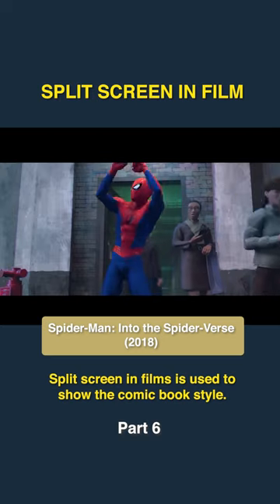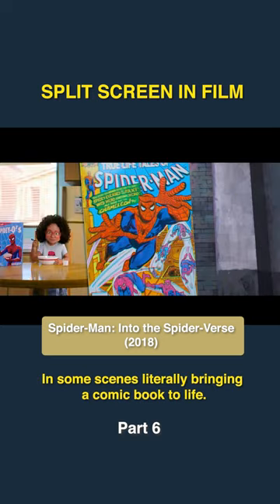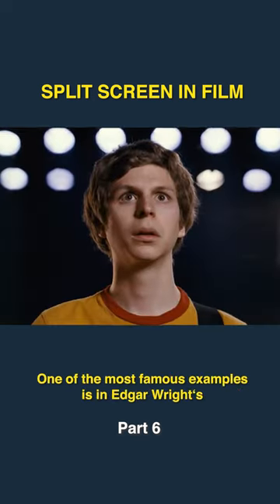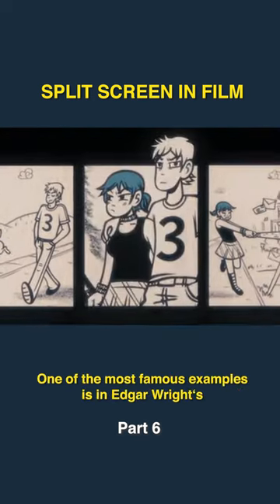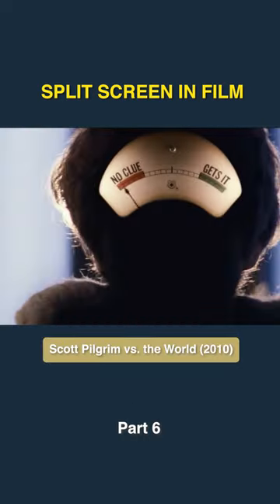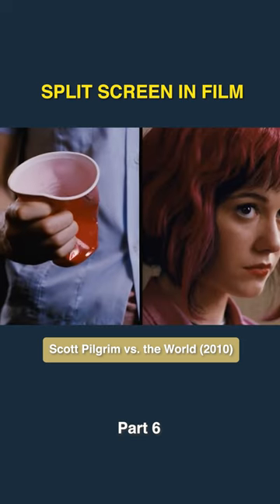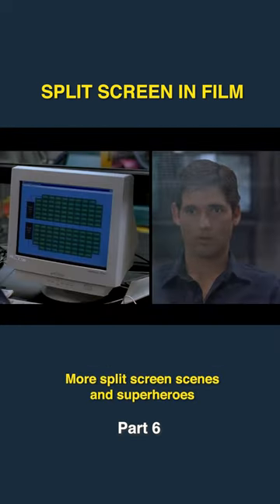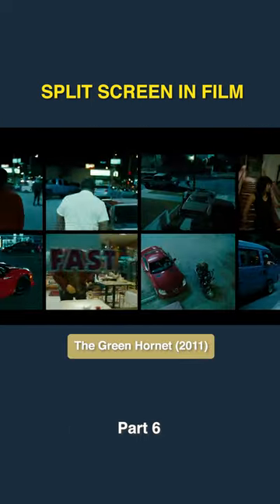Split screen in film. Superhero films and comic book style.